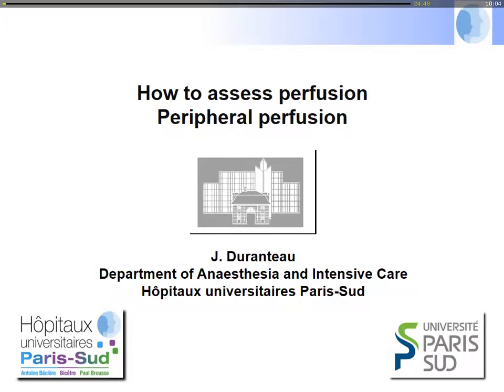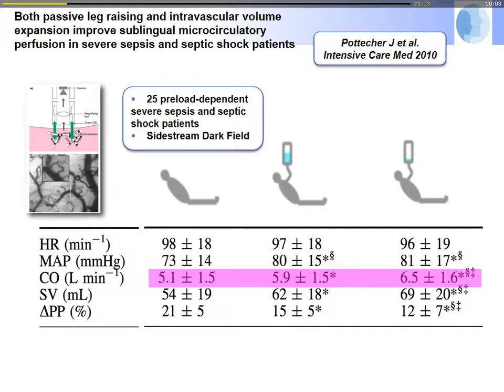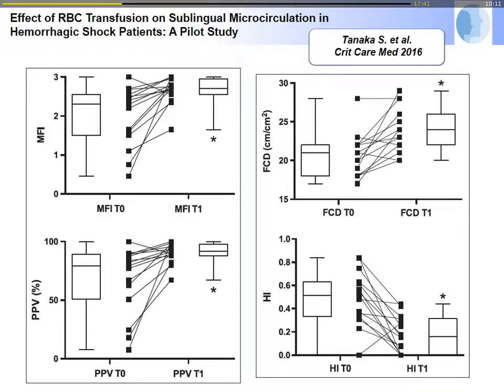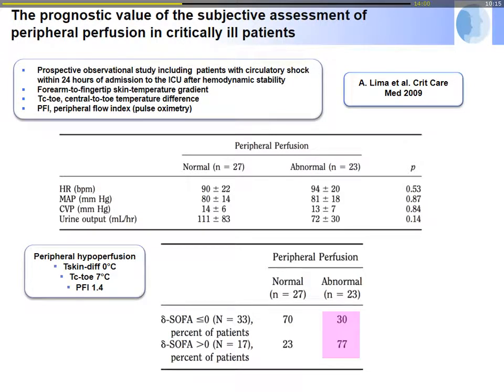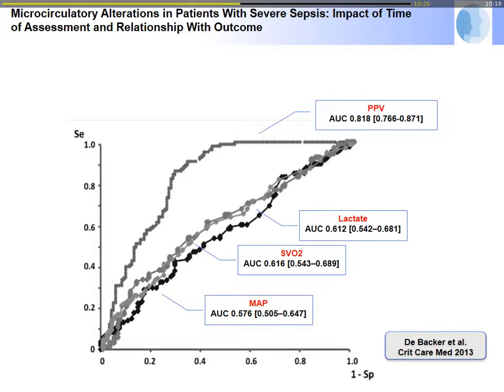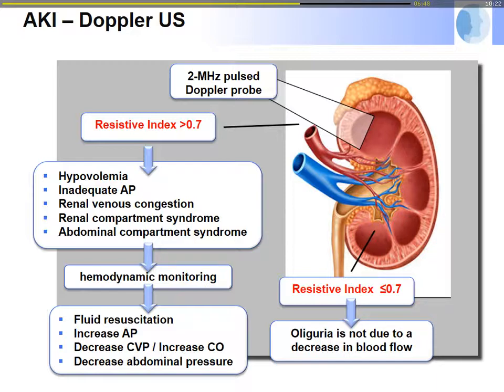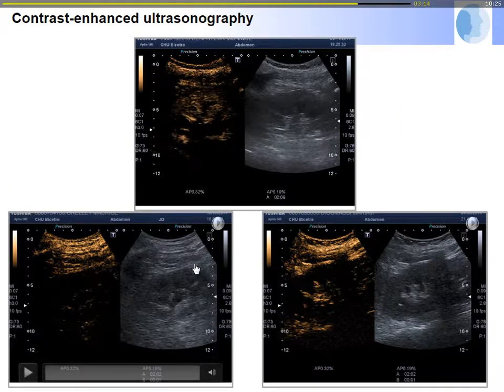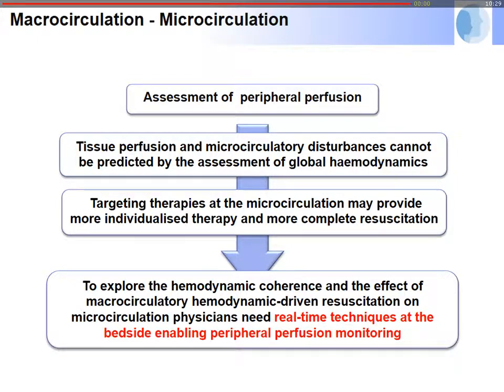9 Peripheral perfusion Duranteau Jacques (H_dyn2017)